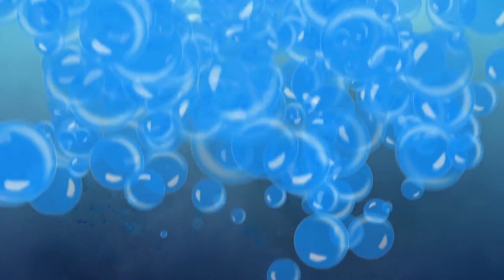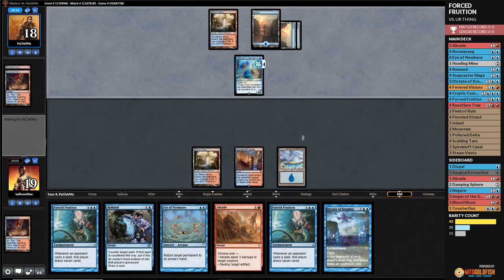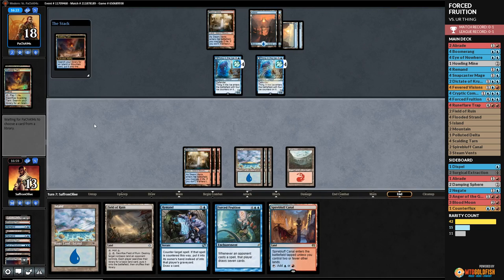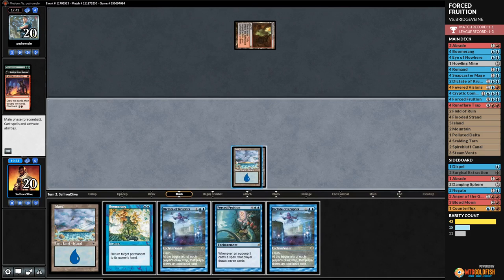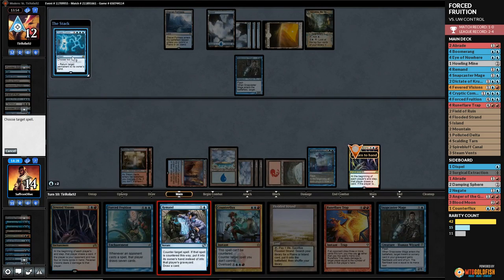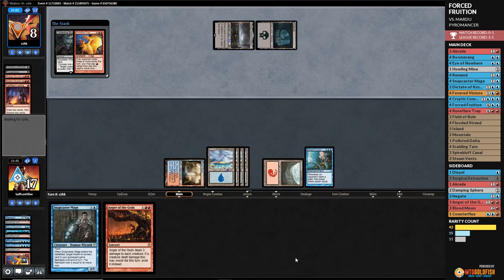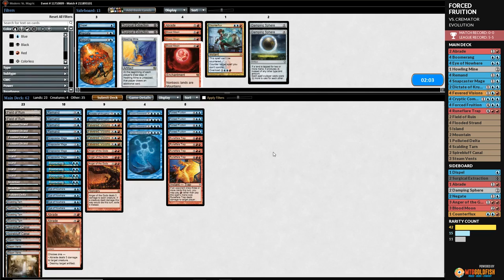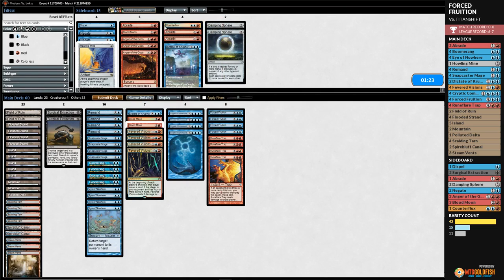Against the Odds: Forced Fruition (Modern)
What are the odds of winning with a deck built around Forced Fruition in Modern? Let's find out!

Games: 9:02